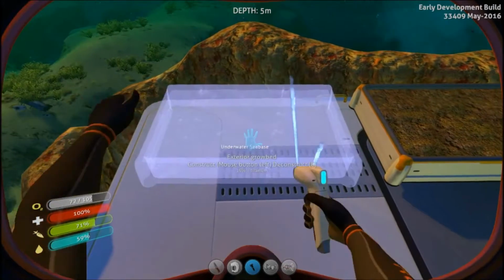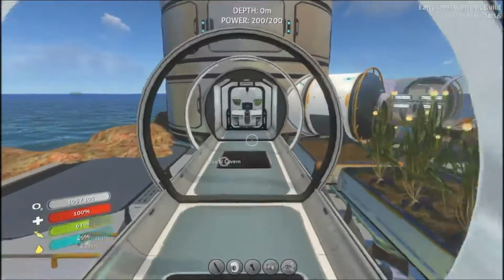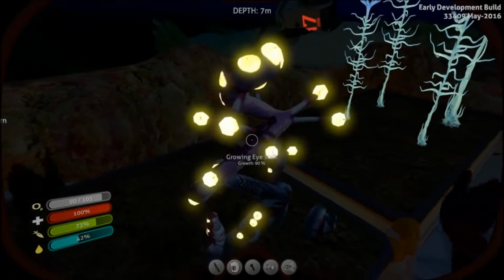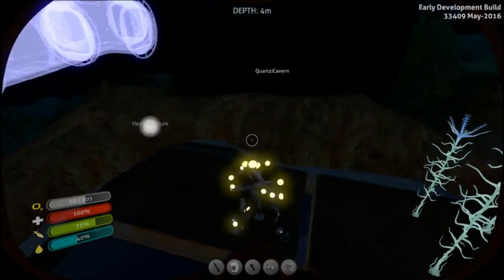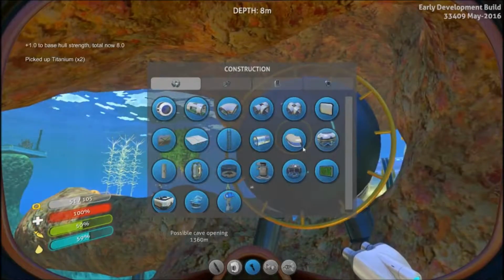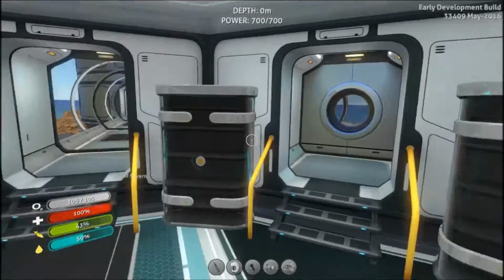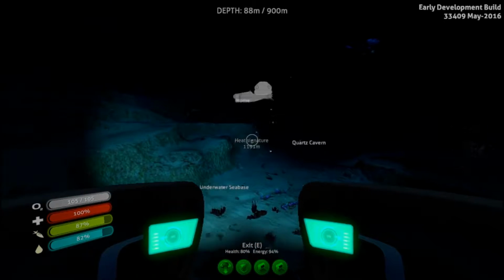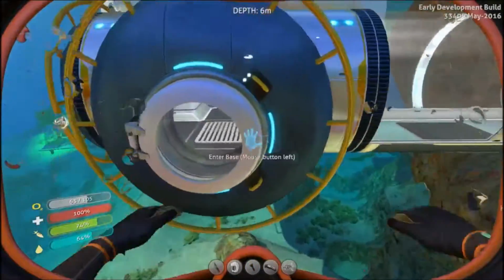Lets Play Subnautica : Episode 26 Land Base Ho!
Welcome to Subnautica! After being Space-Shipwrecked on a water planet, we must do out best to survive in a world without land.